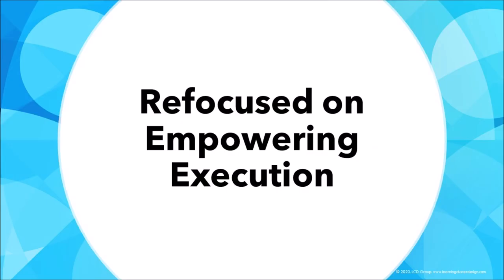Crystal's Favorites of the New LCD Tools v 2.0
Crystal and Lisa share just a few of their favorite new features of the LCD Tools v2.0.

For a full changelog, see the Tools page on the LCD website.

What are the LCD Tools?

The Tools are step-by-step frameworks to gather the data, complete the strategic thinking, and create the deliverable for each of LCD Model's Five Actions. The five Tools were first published in the book, Designing for Modern Learning, in 2020 after teaching the model for 5 years.

Recall, the Learning Cluster Design model is a learning design model for designing multiple learning assets for more than a single target audience for a given learning initiative. The goal is to change on-the-job behavior. It is composed of five Actions and four Principles. These actions are:  Change On-the-Job Behavior, Learn Learner-to-Learner Differences, Upgrade Existing Assets, Surround Learners with Meaningful Learning Assets, and Track Transformation of Everyone’s Results.

We post new videos to help teach the LCD model and share modern learning case studies.

The only learning design model for designing and delivering multiple learning assets to drive change on the job.

✅ The LCD Practicum course has an over 70% NPS score and produces a learning cluster you can take back to work.
✅ Our virtual Intro course and Tool Walkthrough courses launch individuals and teams on their journey with LCD